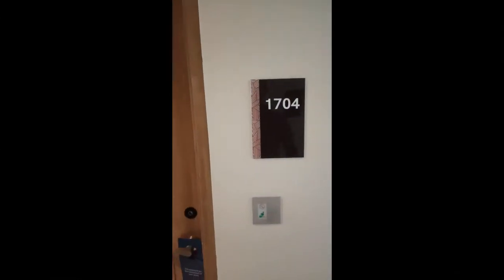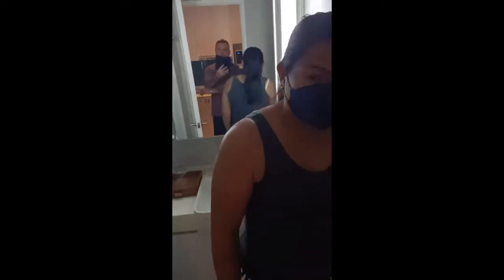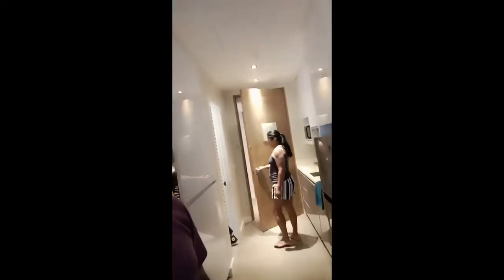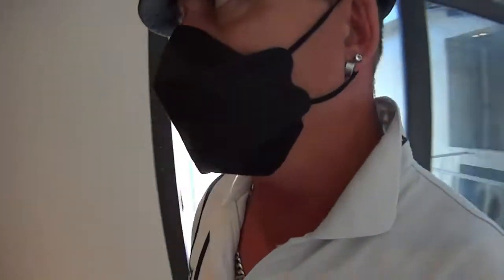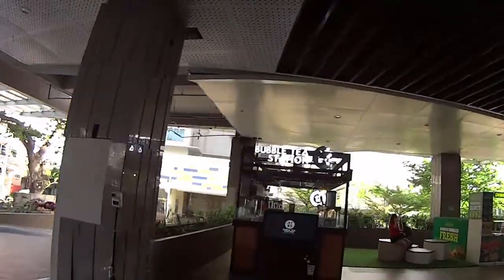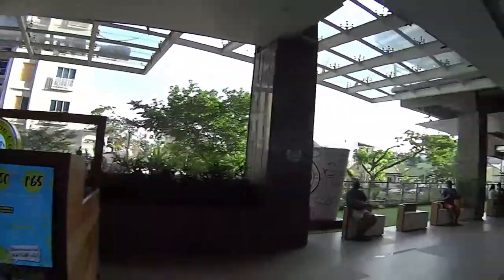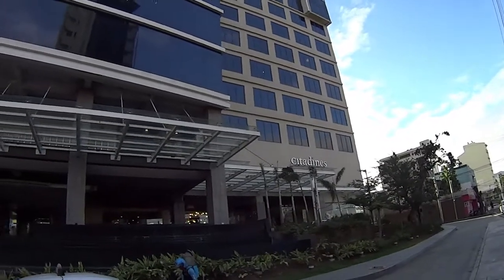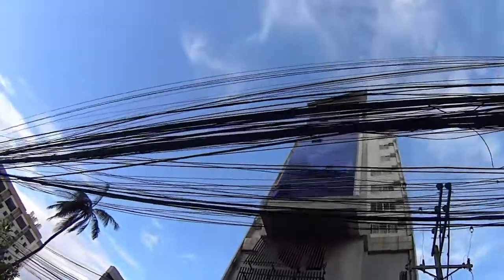Citadine Hotel Cebu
Citadine Hotel and Area view of surrounding streets.